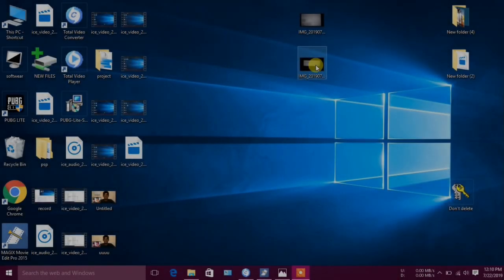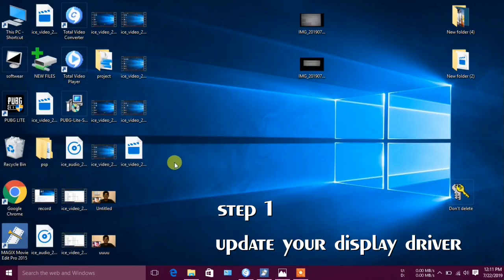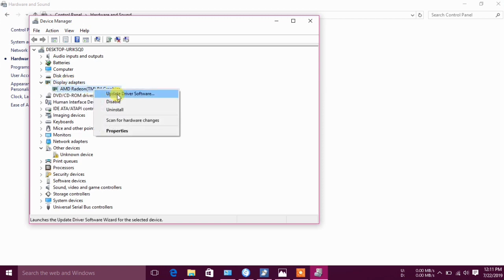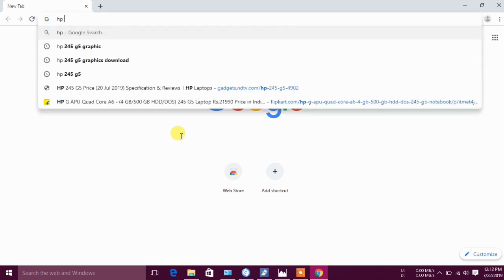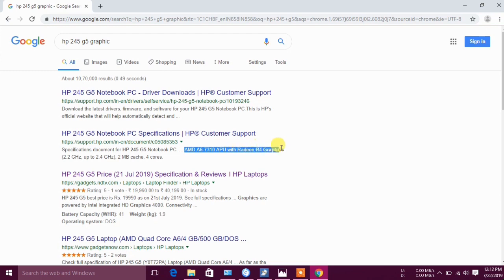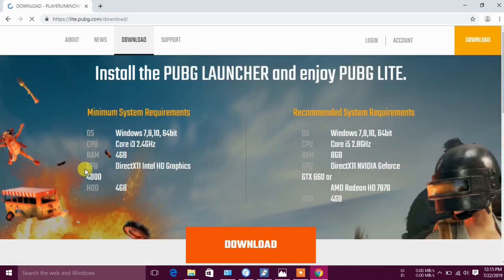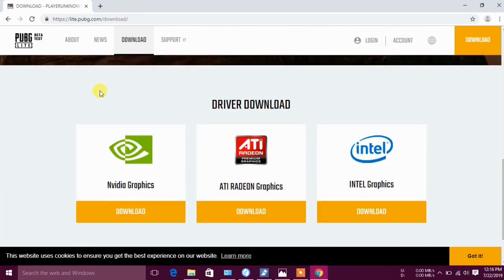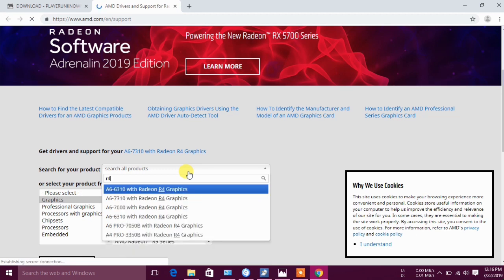unreal engine D3D Device being lost|error 0X8007000E|fatal error solved| pubg lite pc error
tencent gaming buddy stuck at 98 error fixed
pubg lite error fix,pubg fatel error, pubg error fix